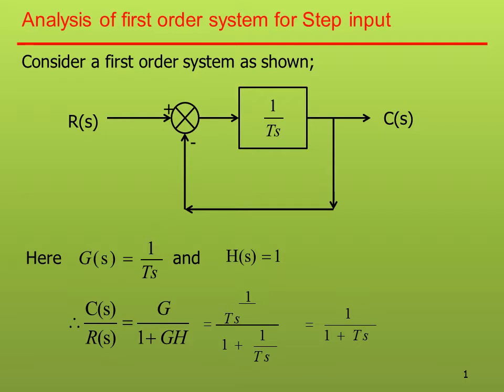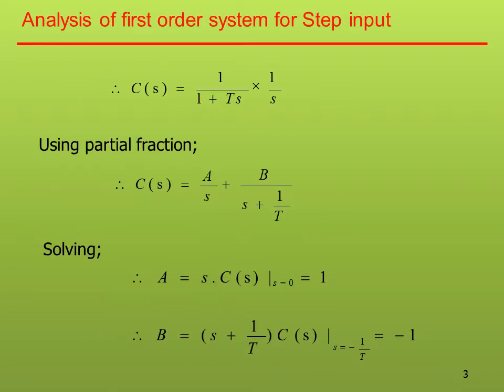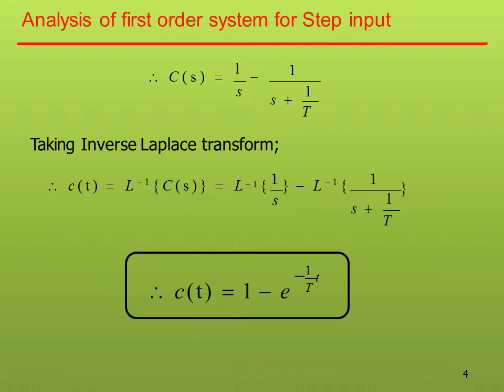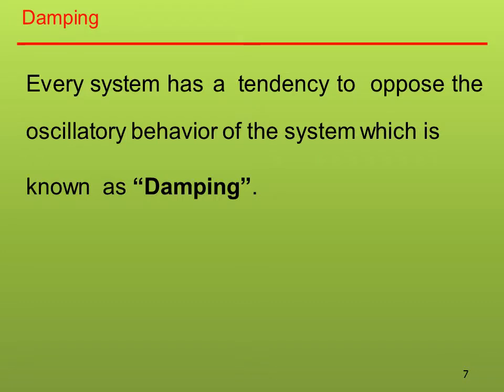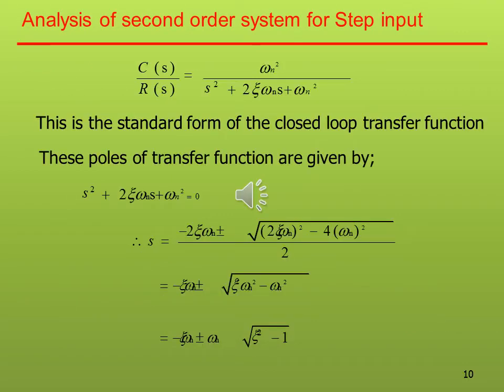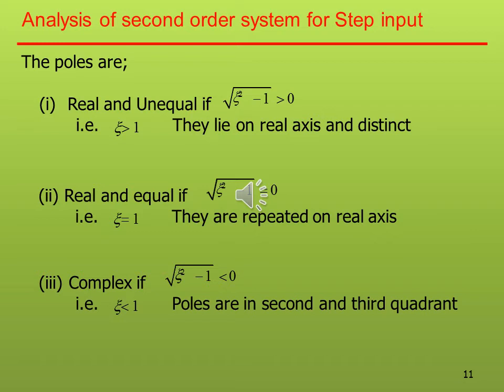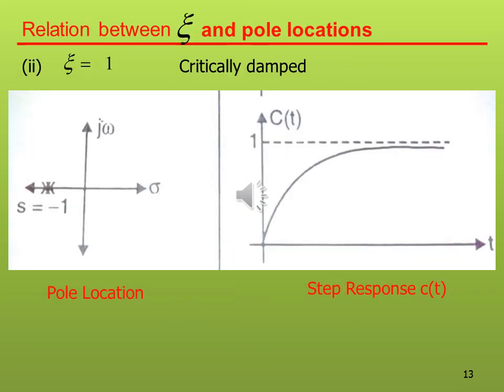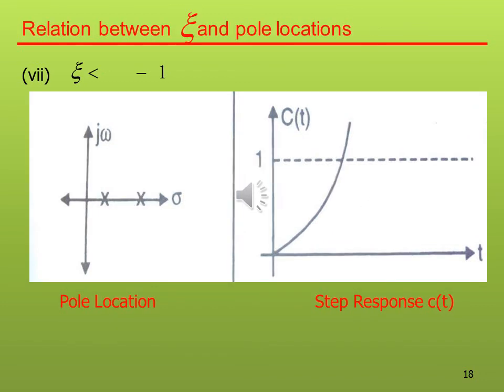Analysis of first and second order system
Time Domain Stability Analysis